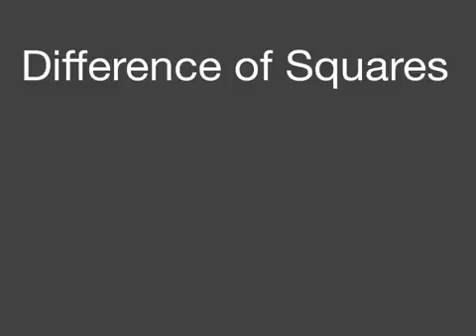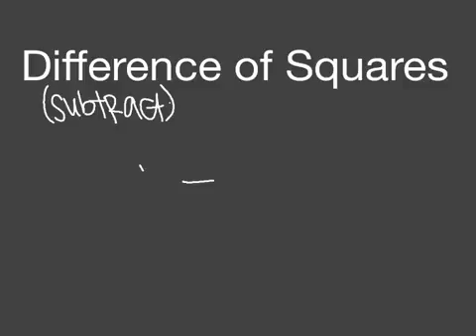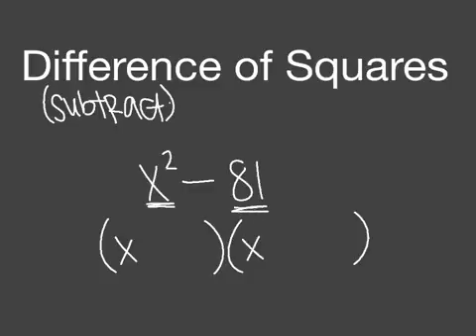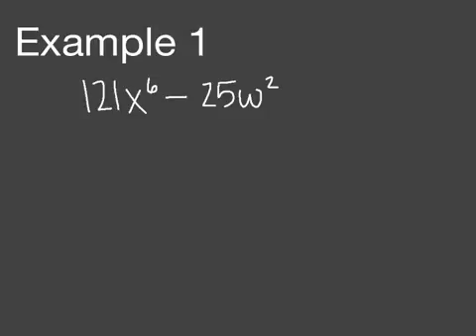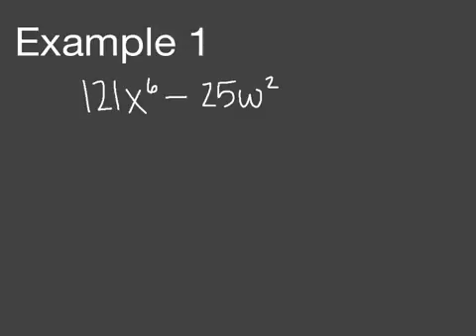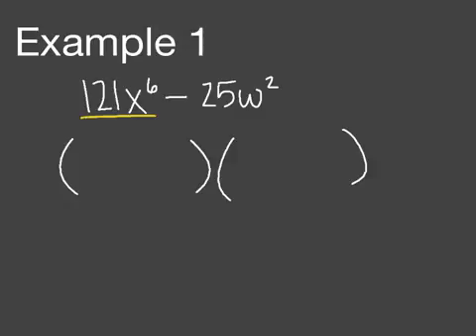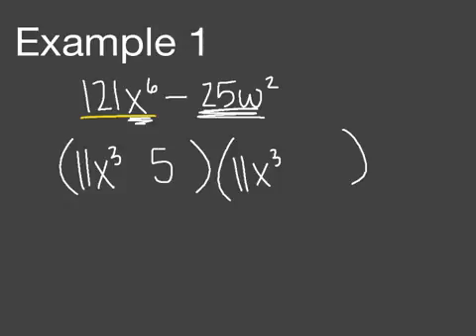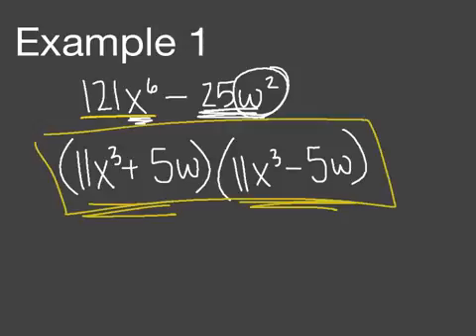Difference of Squares